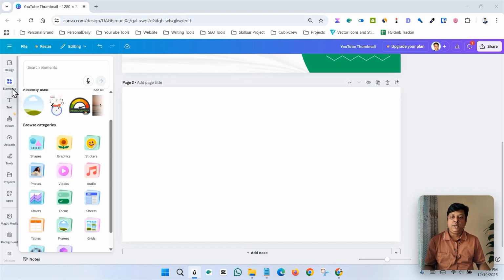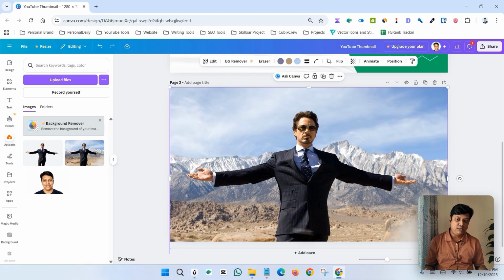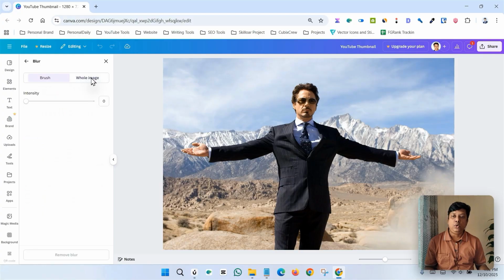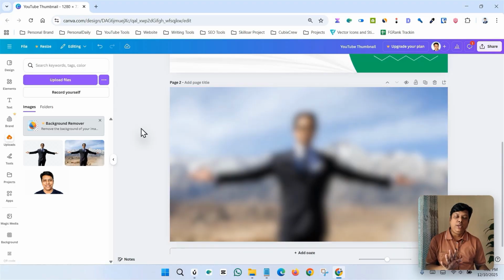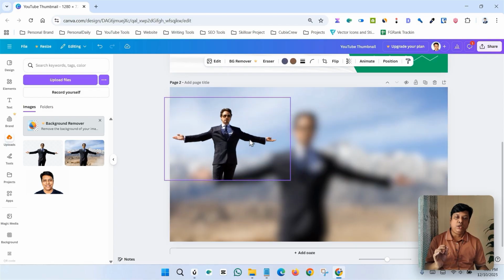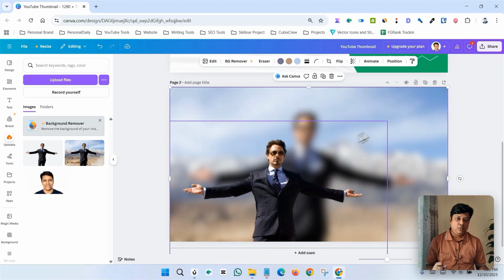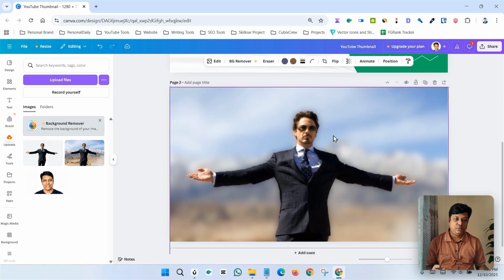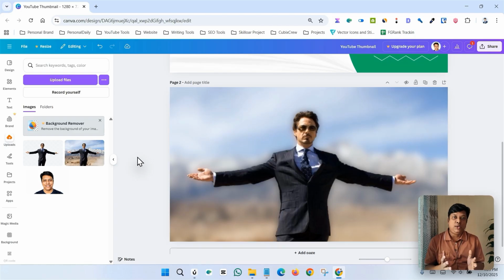Blur Any Canva Background in 10 Seconds (FREE Trick) | Canva Course for Beginners | 23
How to blur background in Canva for free | Canva Course for Beginners | 23

Tired of cluttered backgrounds ruining your designs? Learn how to blur backgrounds in Canva FREE—no Pro needed! In this quick tutorial, Saif from digiWhisper shows you an easy trick to elevate your Canva game. Discover how to blur image backgrounds, adjust settings, and create professional designs without spending a dime. Whether you're a beginner or looking to enhance your skills, this step-by-step guide will have your projects looking polished in minutes.

CHAPTERS:
00:00 - How to Blur Background in Canva for Free
01:57 - Thanks for Watching - Please Like, Comment, Share & Subscribe